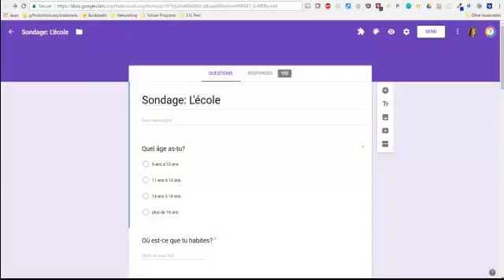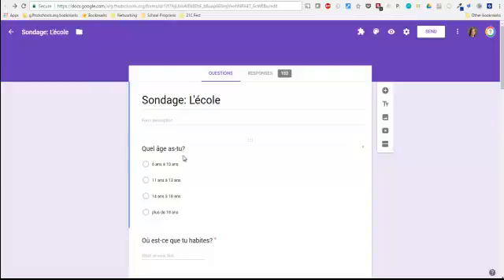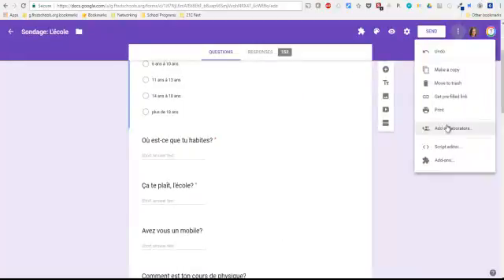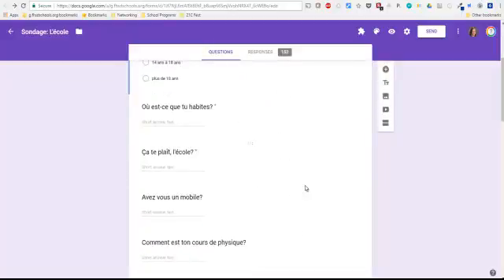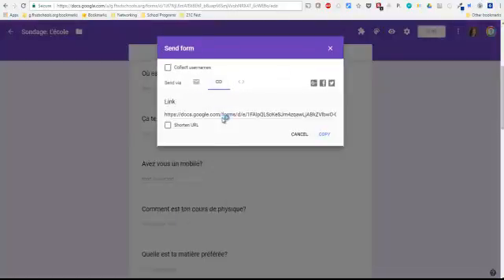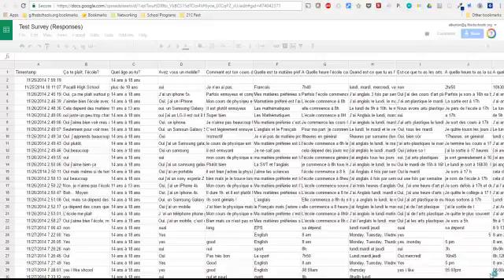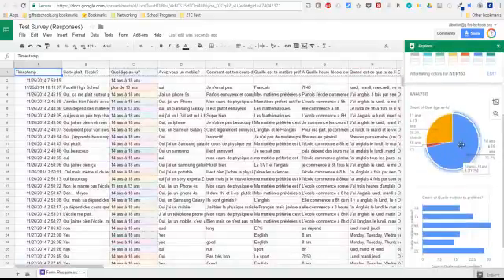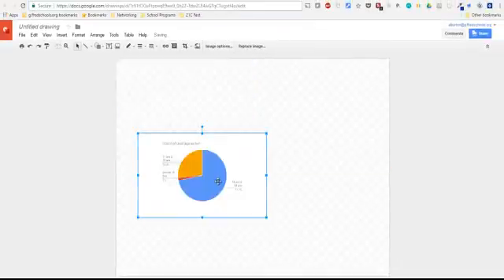Collaborative Uses for Google Forms 1